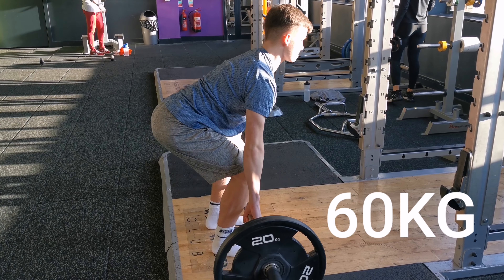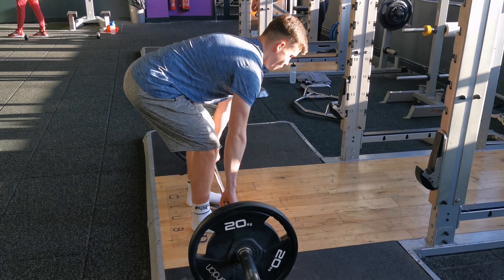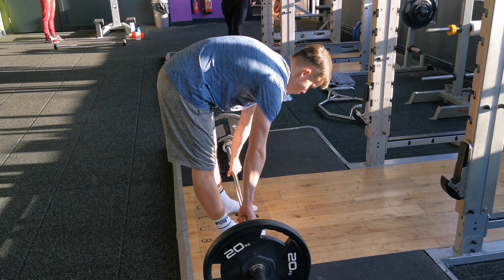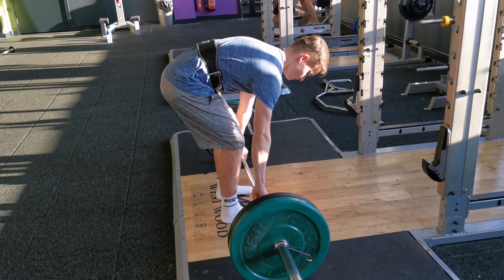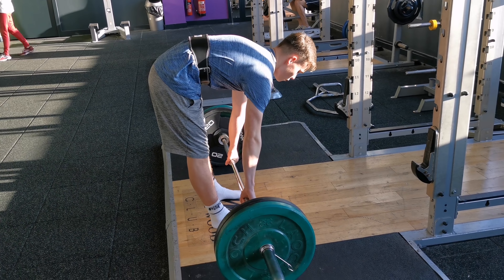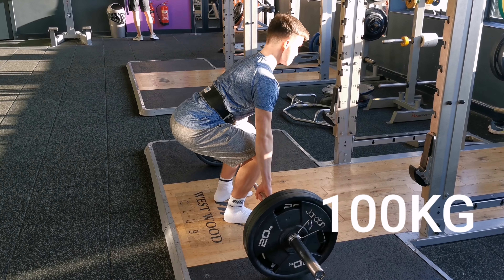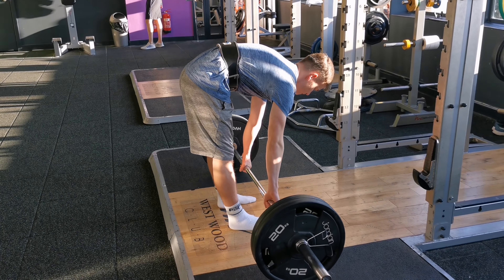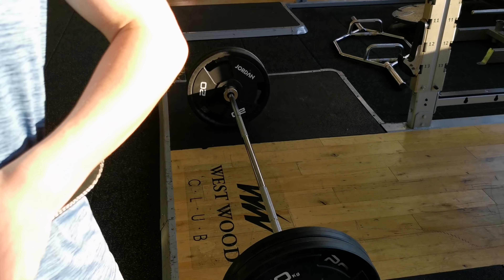Hamstring Injury Deadlifting? - Vlog 3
Deadlifting at the gym today and felt something strange happen in my hamstring, thankfully im not injured i think i was just slightly dehydrated going into the gym so muscles tightened up a bit ✌️

✔️Leave suggestions for what videos you want in the comments!